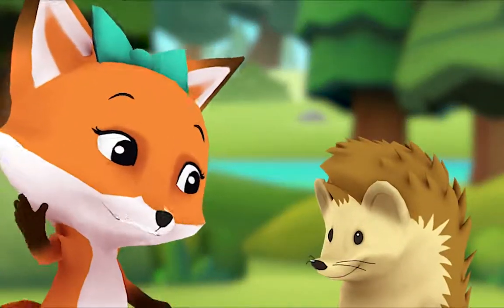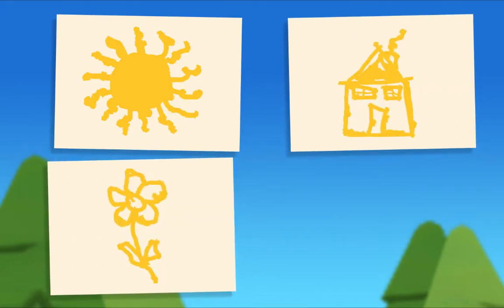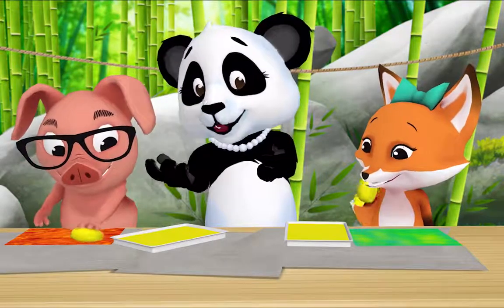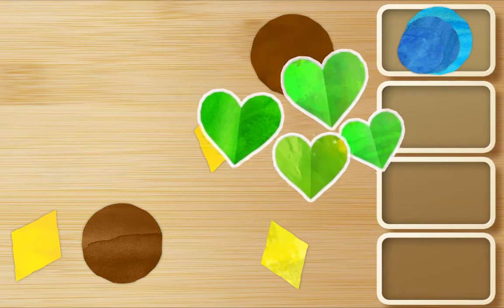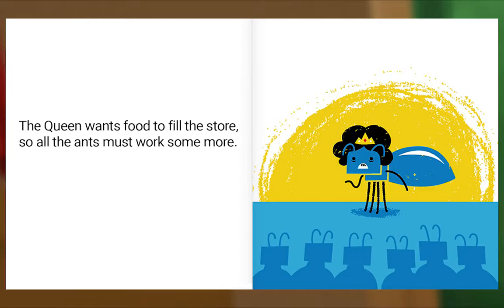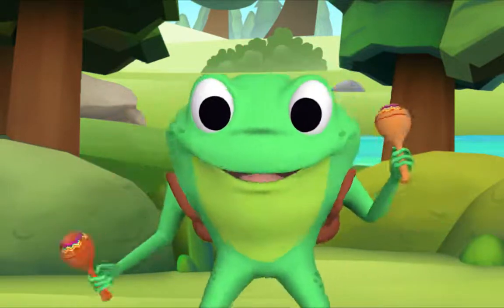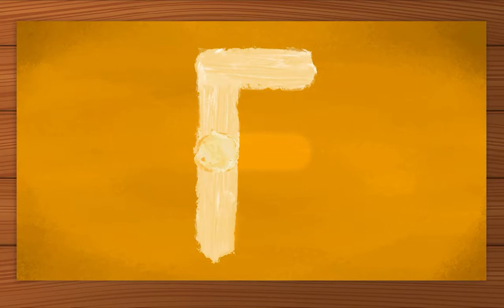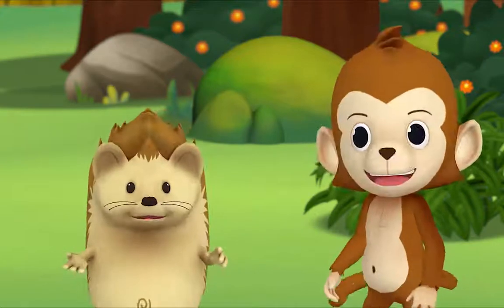Animal Island Learning Adventure (AILA) Preschool Learning System | Learning Session